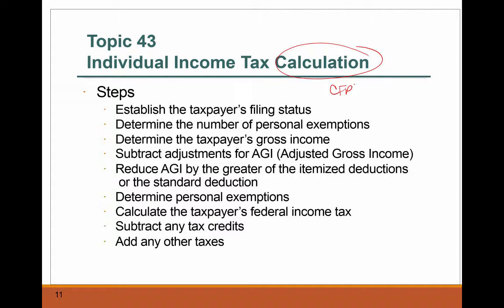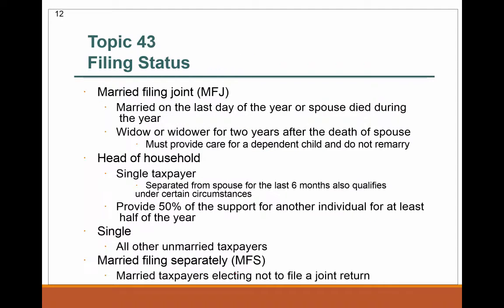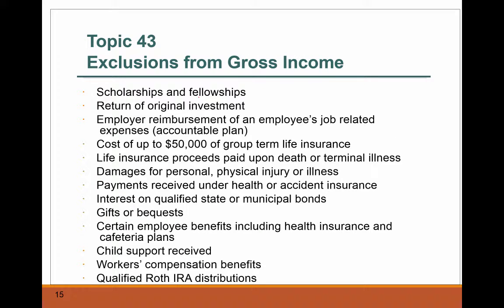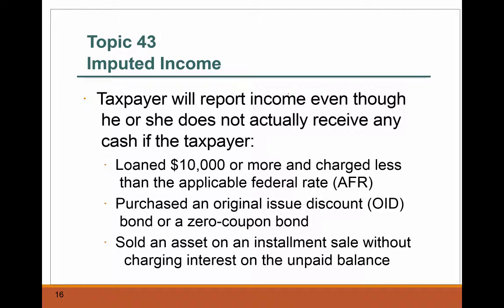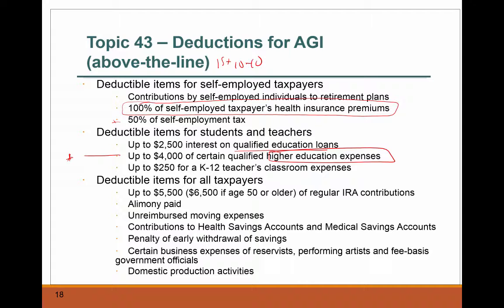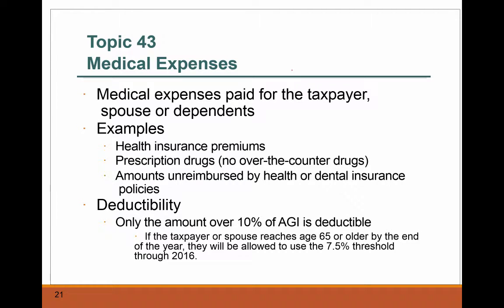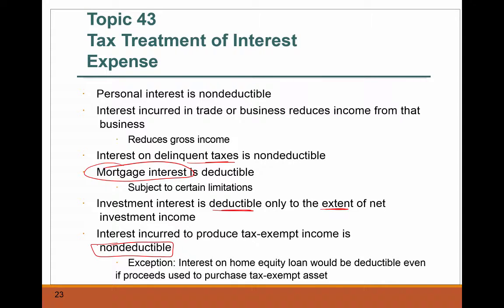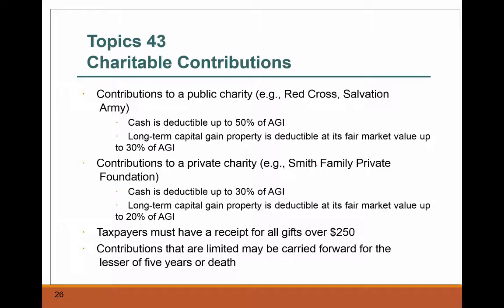Topic 43 Part 2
Table of Contents:

00:00 - Slide 11
01:42 - Slide 12
02:57 - Slide 13
03:21 - Slide 14
03:52 - Slide 15
04:59 - Slide 16
05:40 - Slide 17
06:18 - Slide 18
07:35 - Slide 19
08:14 - Slide 20
08:52 - Slide 21
09:32 - Slide 22
09:52 - Slide 23
10:32 - Slide 24
11:23 - Slide 25
11:51 - Slide 26